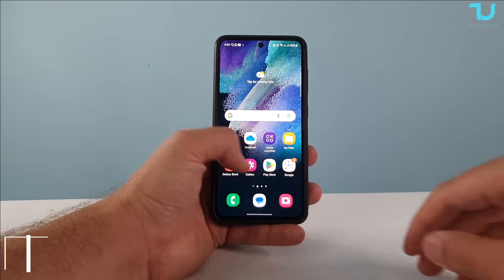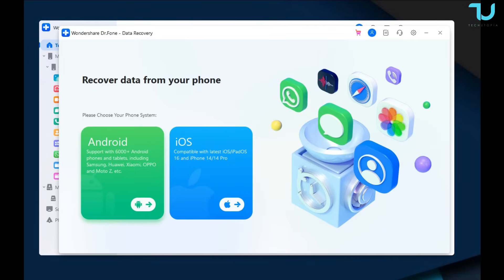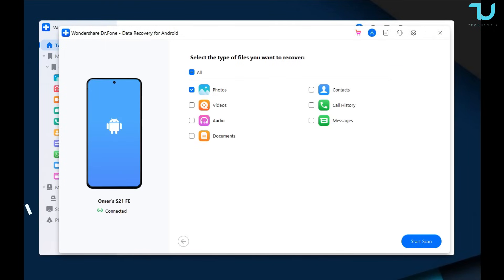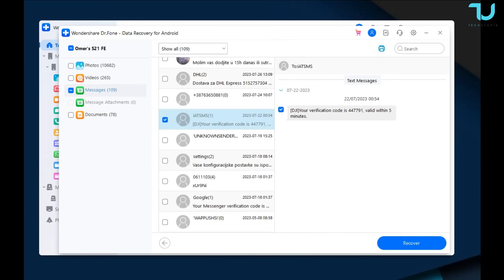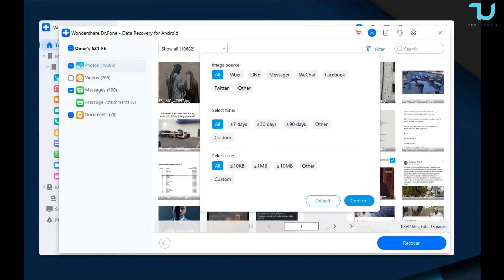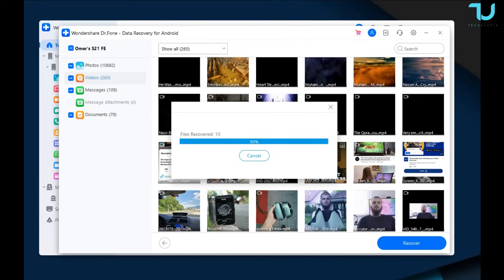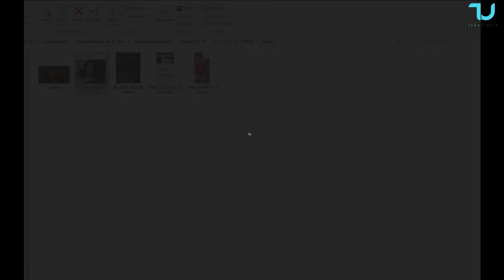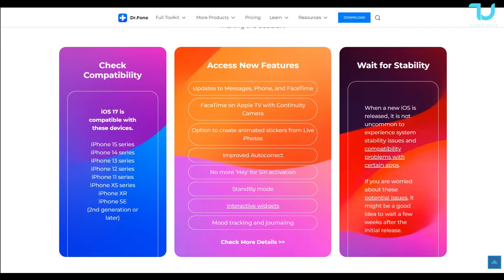How to Recover Deleted Photos, Videos, Files from Android Phone without Backup & Root I Dr. Fone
Will Apple bring ChatGPT Enhanced Siri to iOS 17?
Drop your answer below: "yes" or "no." You could win incredible prizes!

Wondershare Dr.Fone is a One-Stop Complete Mobile Solution.
With this software, you can recover lost or deleted data from Android or iOS devices.
It also has additional features like fixing various system issues,
backup and restore, and data eraser.

Excellent data recovery tool for Android and iOS

Best Electric Scooter for $1500?